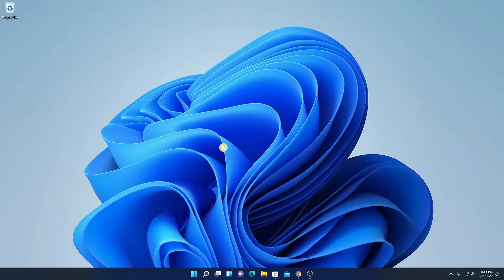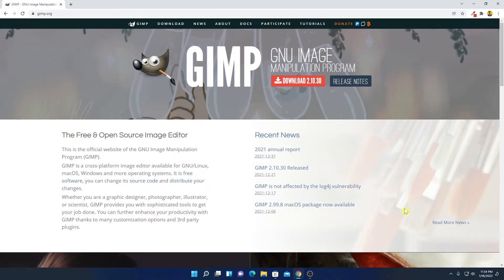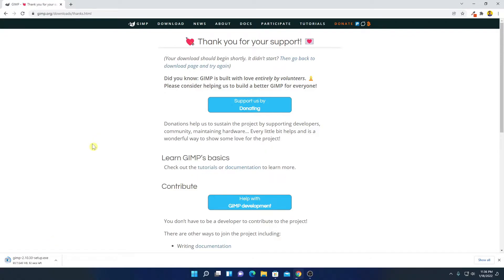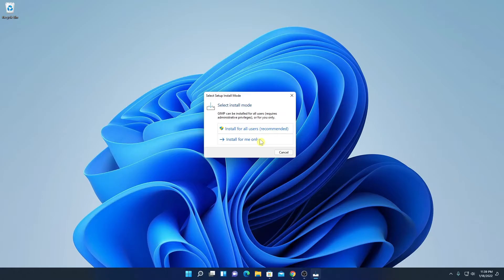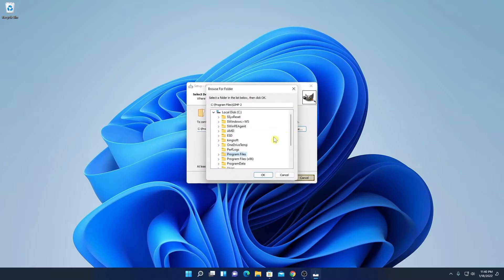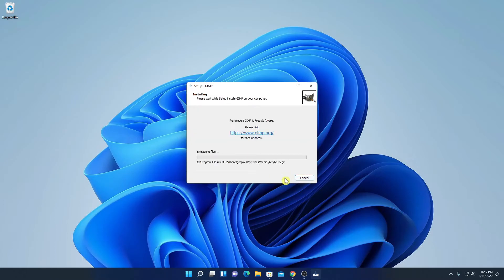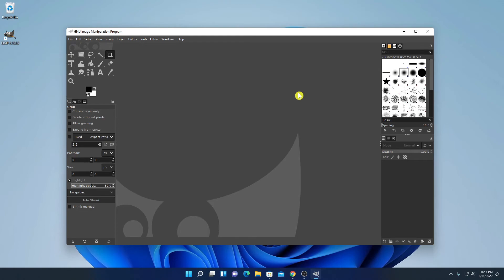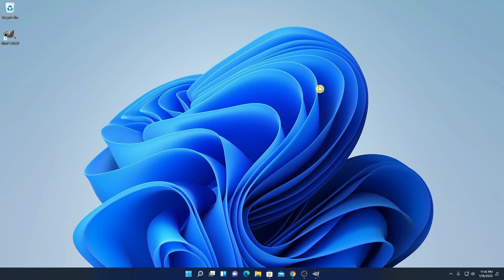How to Download and Install GIMP on Windows 11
In this video, we are going to learn How to Download and Install GIMP on Windows 11. GIMP is a free and open-source Image Editor for Windows 11 and the best alternative to Adobe Photoshop.

Video Highlights
00:00 Introduction
00:09 Download GIMP
01:23 Install GIMP on Windows 11
02:52 Overview of GIMP
03:38 Conclusion